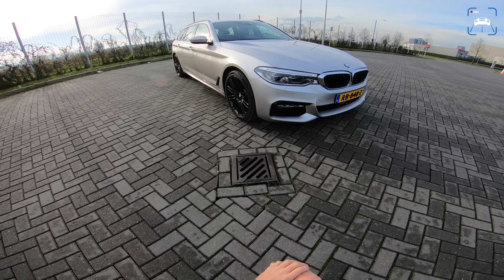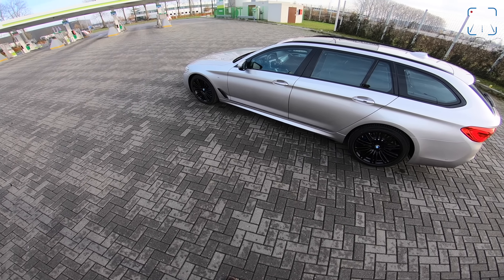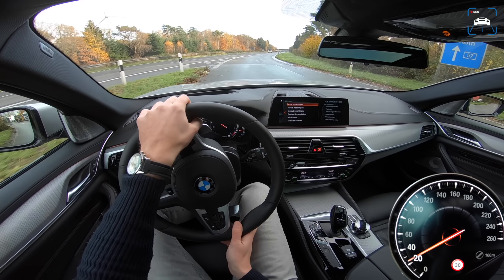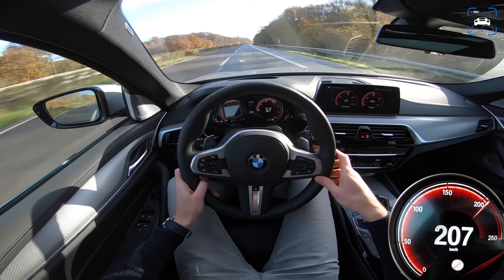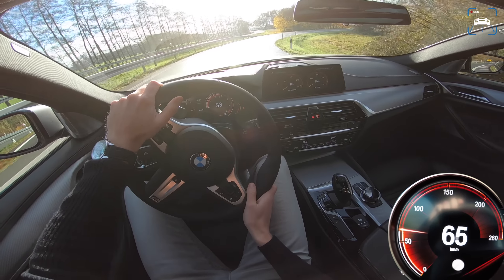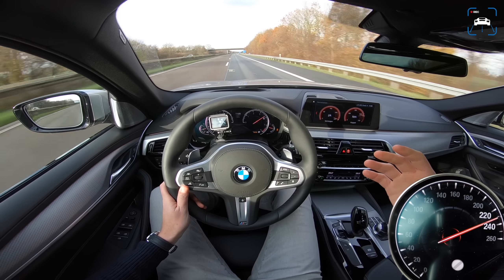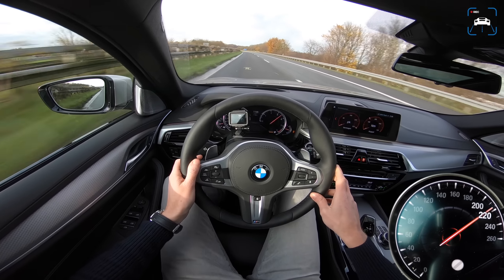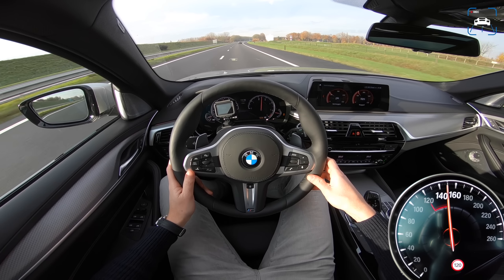2018 BMW 5 Series Touring REVIEW POV 540d xDrive AUTOBAHN by AutoTopNL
BMW 5 Series Touring REVIEW POV 540d xDrive AUTOBAHN by AutoTopNL